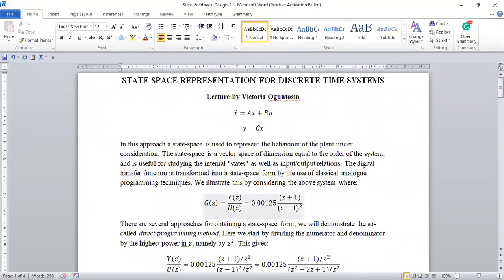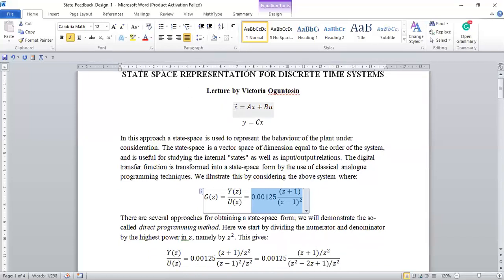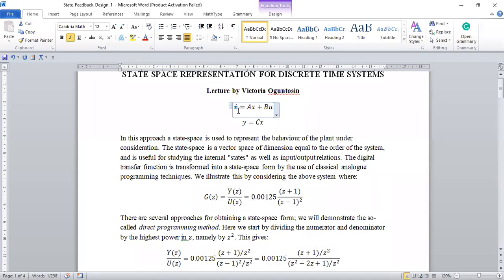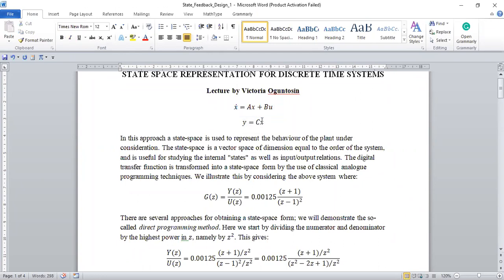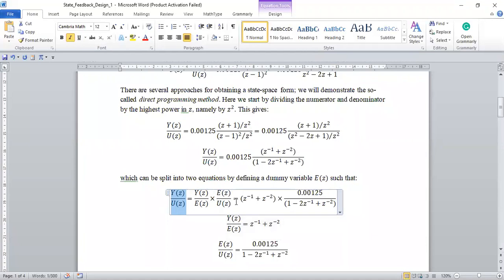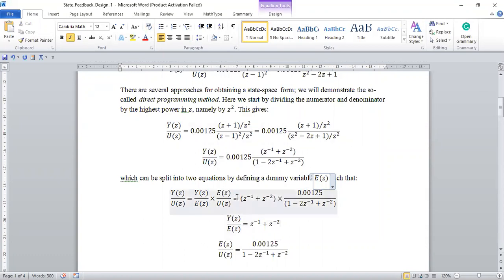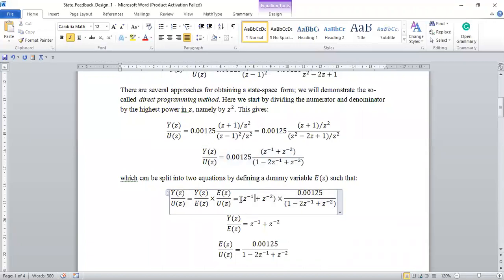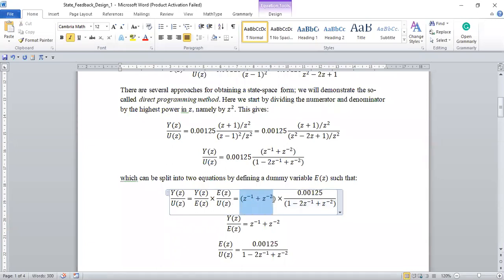State Space Representation for Discrete Time Systems | Digital Control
State Space Representation for Discrete Time Systems by Victoria Oguntosin